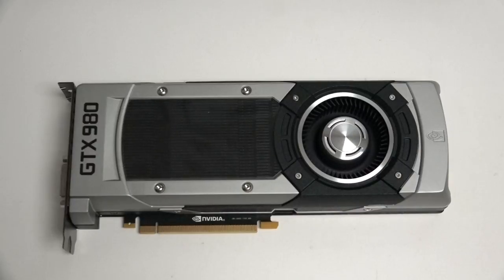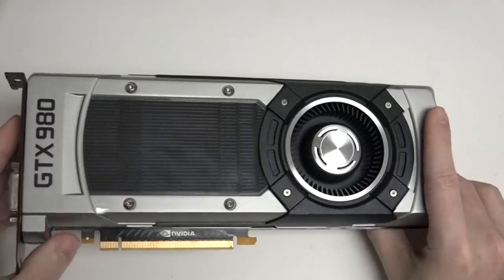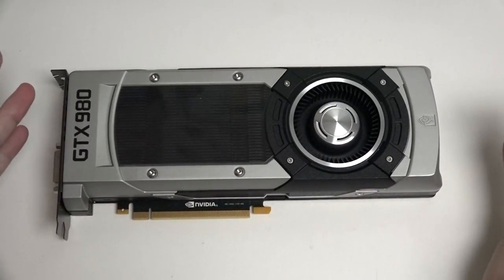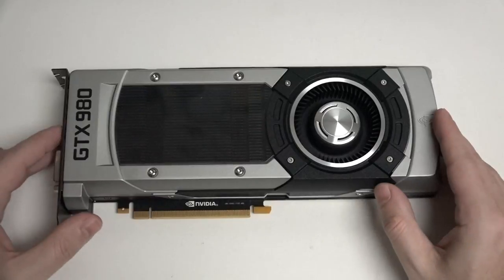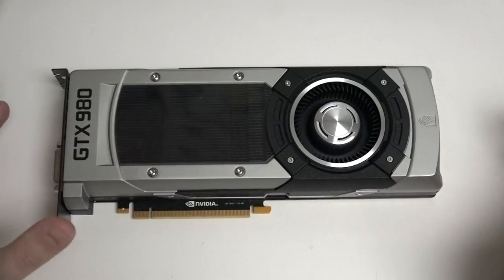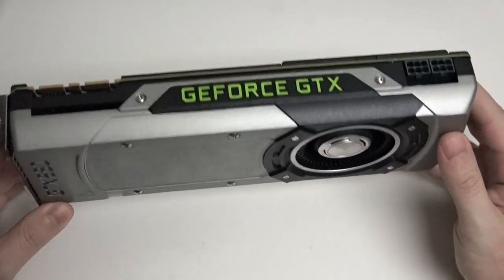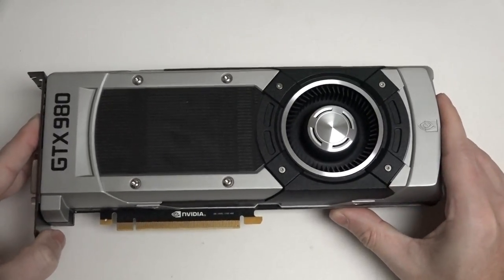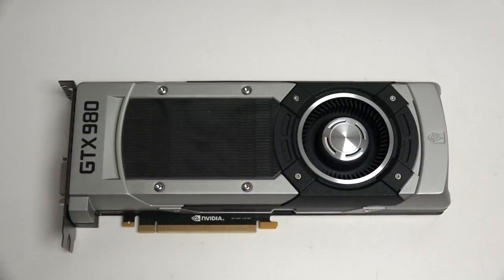Nvidia GTX 980 Review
Here is my Digitally Digested full review of the Nvidia GTX 980 graphics card. Enjoy!
-TDD